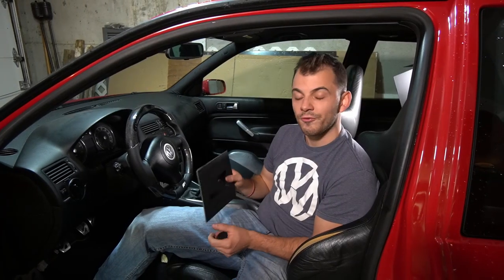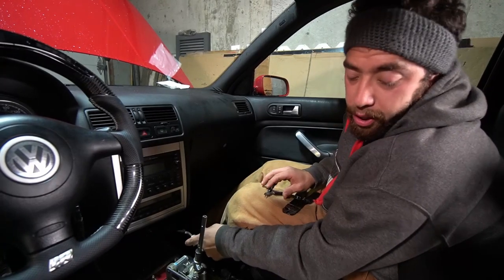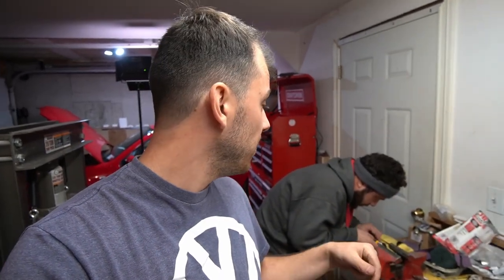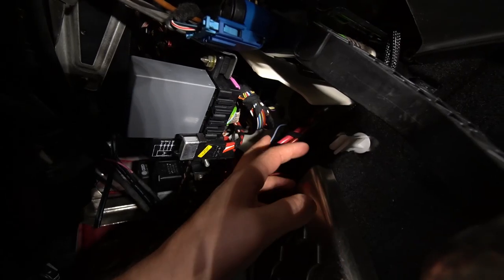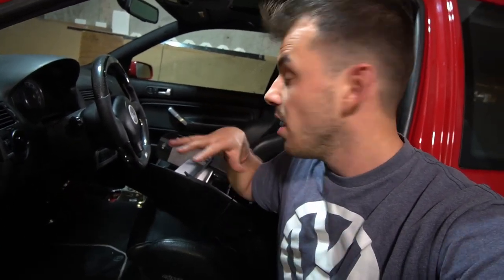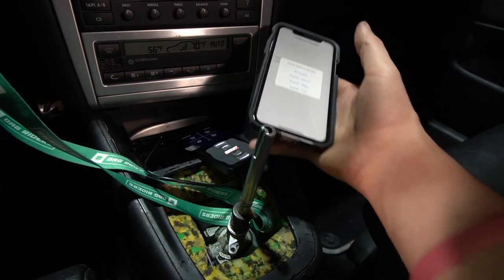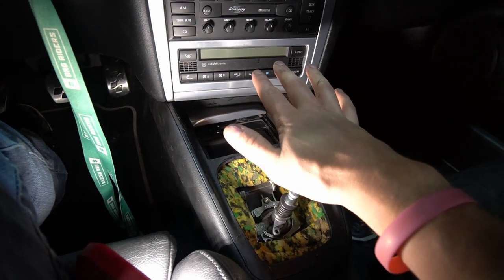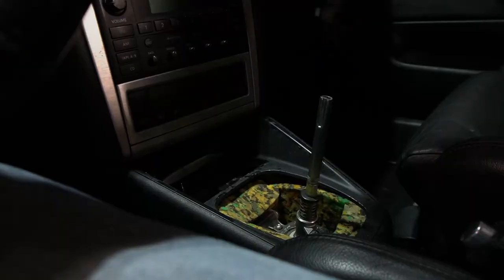MK4 R32 Airlift performance controller mount and Flapper switch install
Today we will be installing a universal airlift performance 3P mount in the MK4 R32. This mount can be used in all MK4 platforms such as the Golf, GTI, and R32. I love how clean this install came out and for the R32 I decided to wire up a Flapper mod witch from ECSTuning. This switch allows you to switch between having the rear exhaust flap open, close, or in the stock setting. I was able to integrate this switch into the same location where I mounted the new airlift performance mount. I love how clean this job looks. the last two mod I added was converting the cigarette lighter to a USB port and lastly adding a new weighted shift knob. This cleaned up the overall install and helped complete the look I was was going for on the install. If you want to do any of theses mods on your R32 or MK4 I put all the links below to ECStuning and Amazon links.

Cigarette Lighter Replacement

ECSTuning home Page: Check it out for all your VW, Audi and BMW parts!